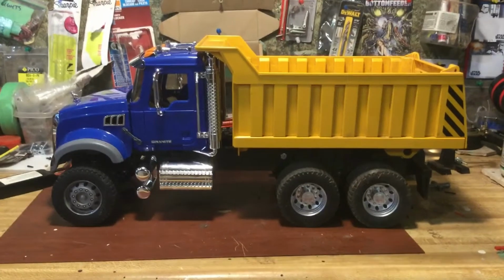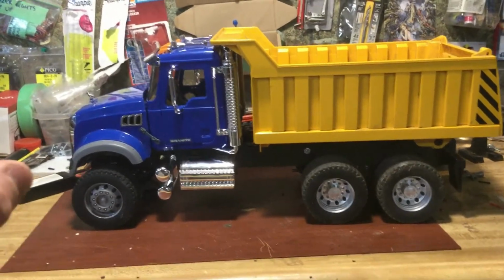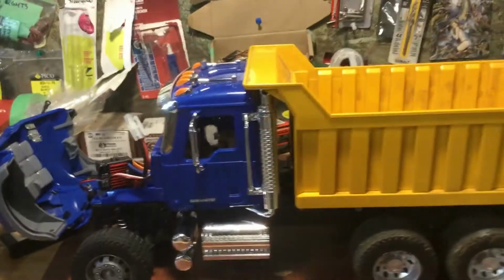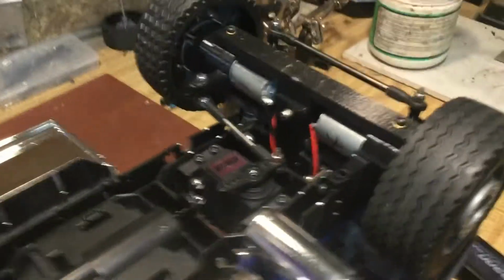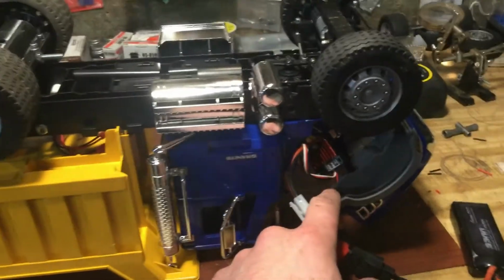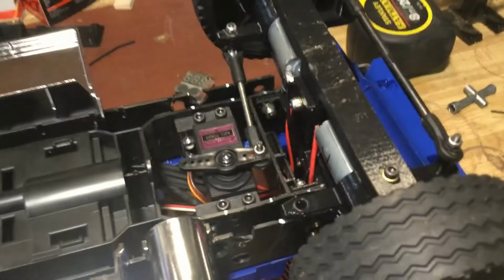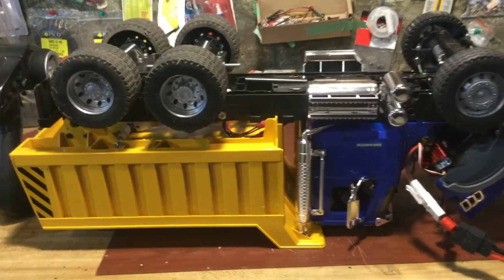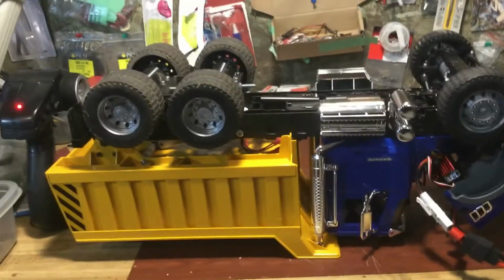NEW 6X6 MACK GRANITE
Not another Mack video!!! hahaha, anyways i made a 6x6, super happy with it, and trying to balance out weight to tow a Volvo excavator. Not sure whats on the horizon yet but i am sure something is.